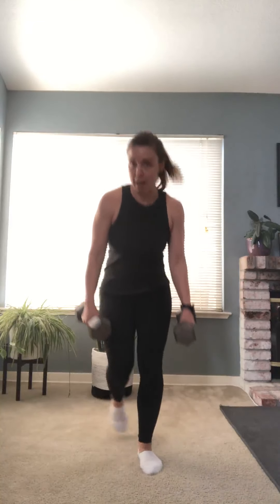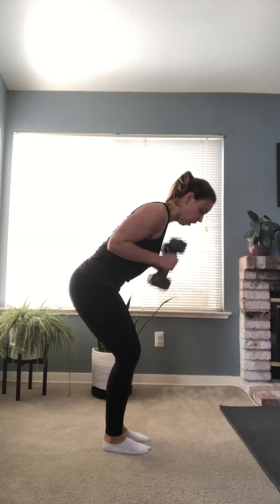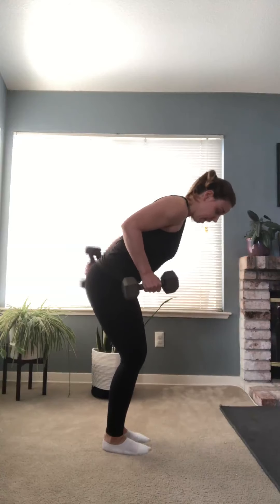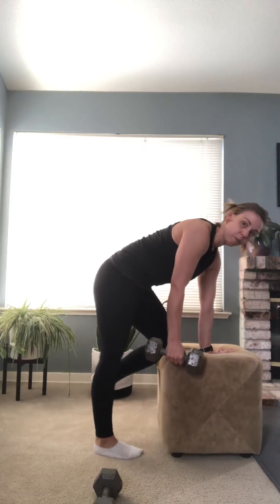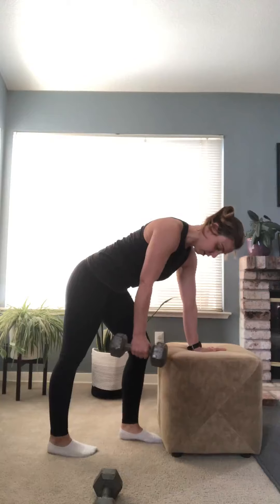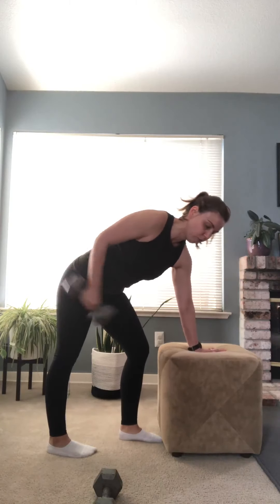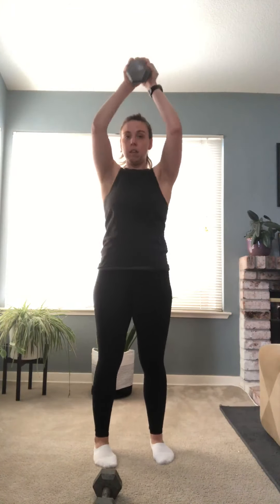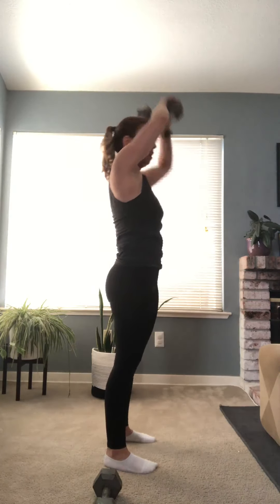Emily's Triceps Workout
Work your triceps with Parkpoint Healdsburg personal trainer Emily Avila.